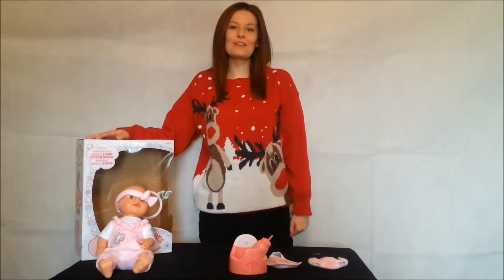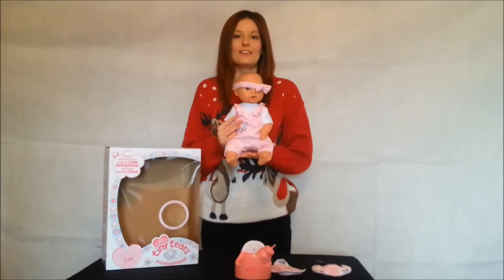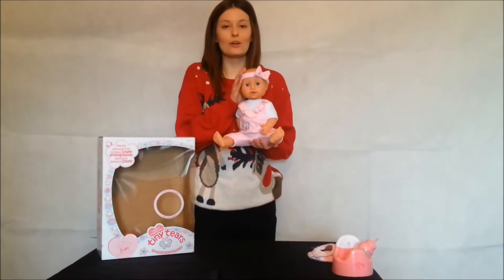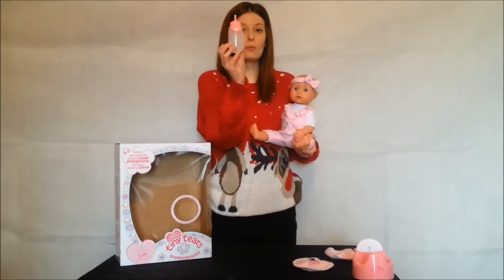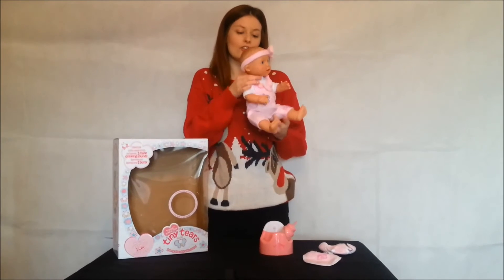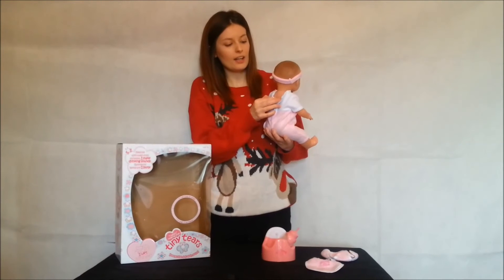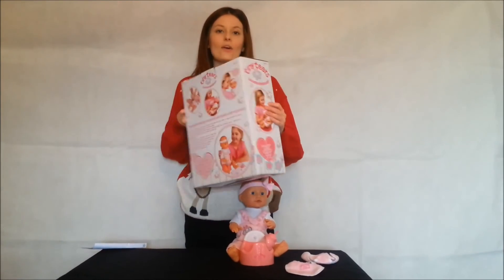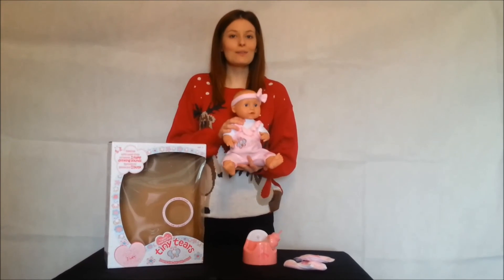Tiny Tears Interactive Doll By John Adams | UnderTheChristmasTree.co.uk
Tiny Tears is the latest 2014 Interactive baby doll by John Adams who can talk, be fed, cry, wet and much more.

Has your little one always wanted their very own baby to care for?  With John Adams new and fully interactive baby doll your child can feed, listen to Tiny Tears speak and watch her use the pink potty.  Suitable for age 3 and older, Tiny Tears would be the ultimate Christmas toy for children who love role-playing.

Dressed in her soft pink romper suit, children will be encouraged to look after Tiny Tears by feeding her with her pink bottle, you will be able to hear the baby drink from the bottle and even burp once she is finished - just like a real baby! Care for your baby when she cries and sit her on her potty when she needs the toilet.

With fully posable legs and arms, you can sit her down and carry Tiny Tears wherever you go!

Please note that we were sent this to review however all thoughts are our own.

To find out more information, including where to buy please

Give Tiny Tears the thumbs up!